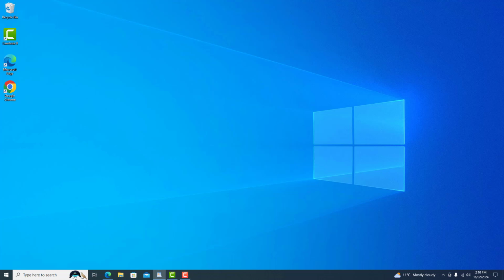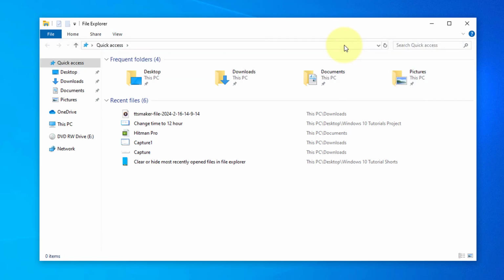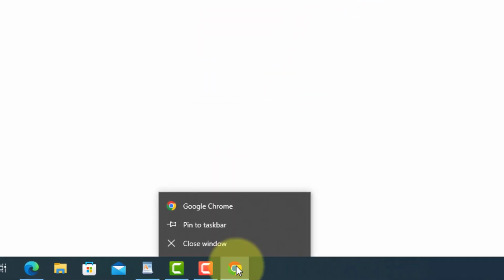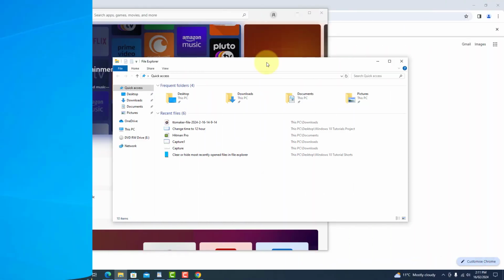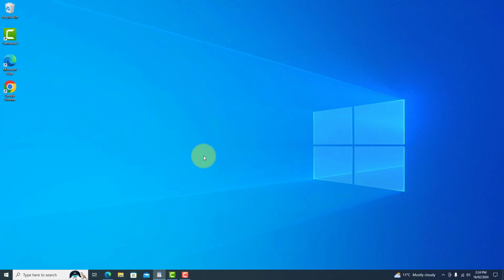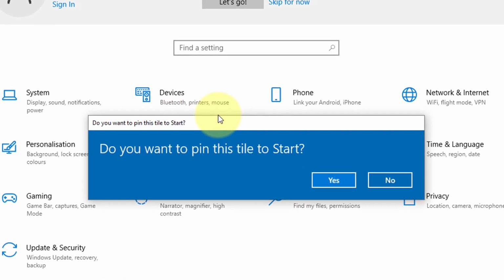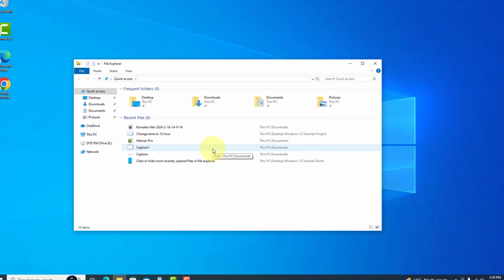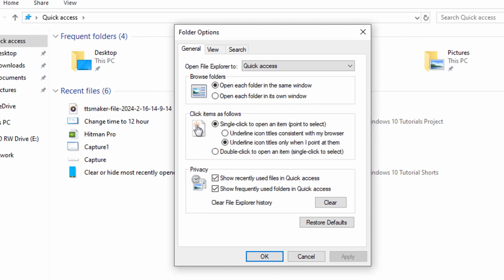Mastering Windows 10: Essential Tips and Tricks (Part 1)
Unlock the full potential of your Windows experience with these invaluable tips and tricks! In this video, we cover a range of techniques to streamline your workflow and boost productivity:

0:06 Icon Checkboxes: Learn how to utilise icon checkboxes to efficiently select multiple files or folders at once, saving you time and effort.

0:31 Pin Programs to Taskbar: Discover how to customise your taskbar by pinning your most-used programs for quick and easy access, ensuring your favourite tools are always at your fingertips.

1:02 Shake to Minimise Active Programs: Explore the hidden gem of Windows functionality - shaking a window to instantly minimise all other active programs, decluttering your workspace in seconds.

1:24 Pin Settings to Start Menu Tile: Customise your Start menu by pinning frequently accessed settings directly to the Start menu tile, providing instant access to essential system configurations.

2:00 Single Click to Open Files or Programs: Say goodbye to double-clicking! Learn how to configure your settings for single-click functionality, simplifying the process of opening files and programs with just a single click.

Whether you're a seasoned Windows user or just getting started, these tips will help you optimise your experience and become a Windows power user in no time. Don't miss out on these invaluable tricks - watch now and revolutionise your computing experience!